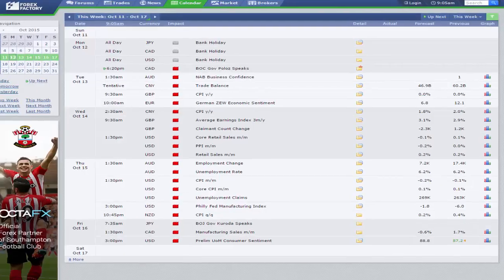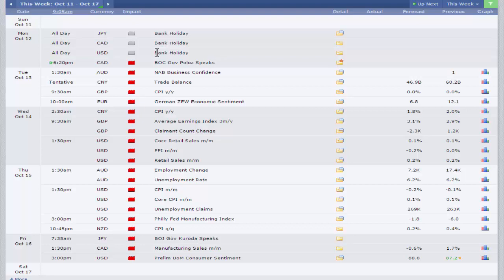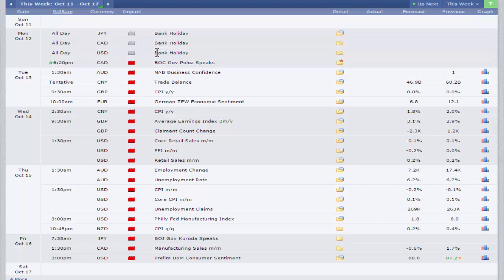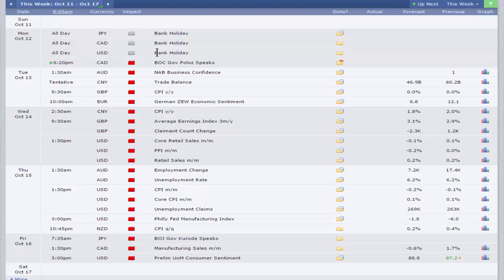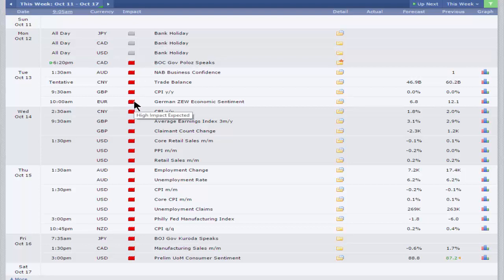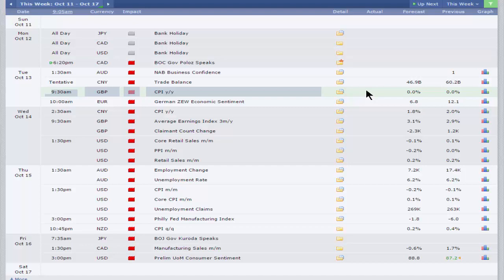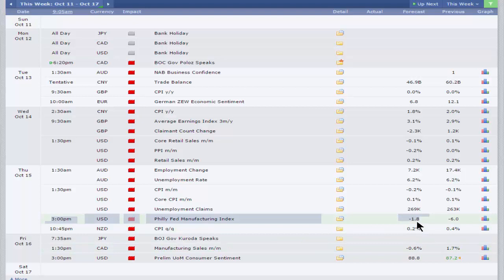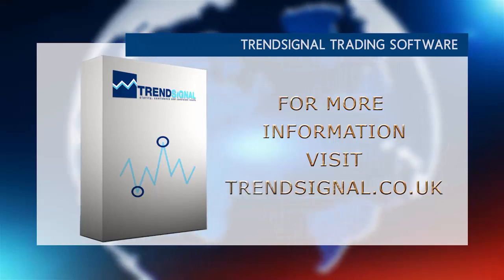Financial market news - Week commencing 12th October 2015